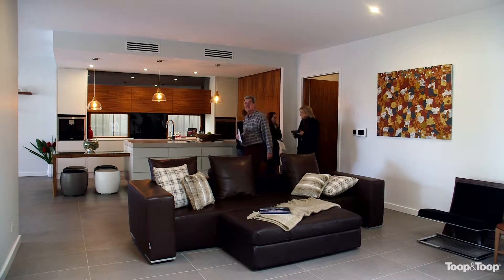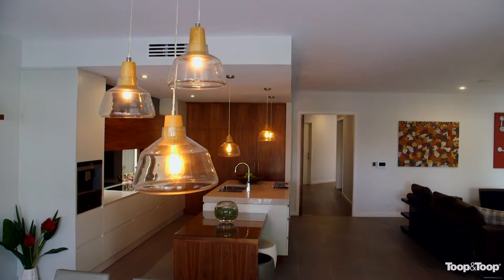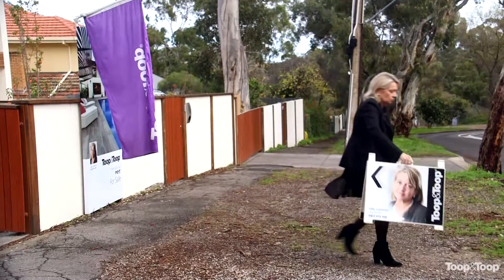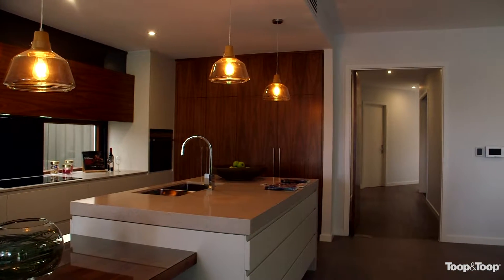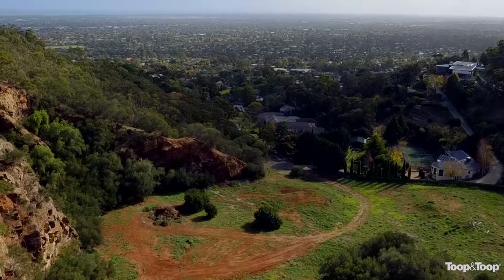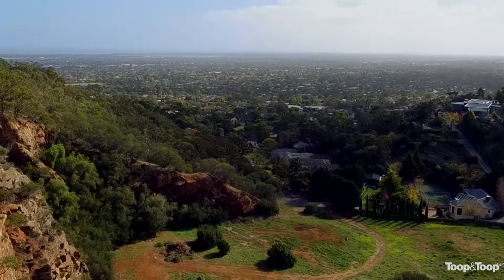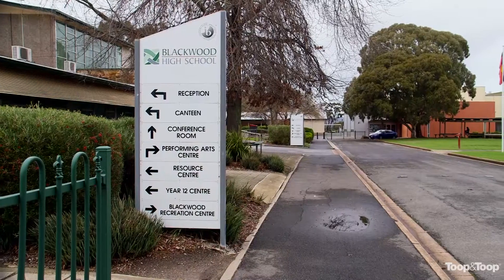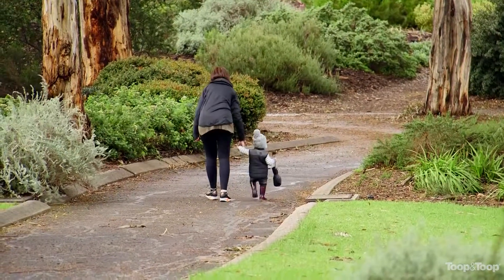Toop.TV Episode 17 What Makes the Perfect Family Home?